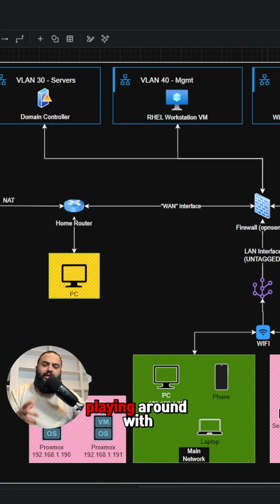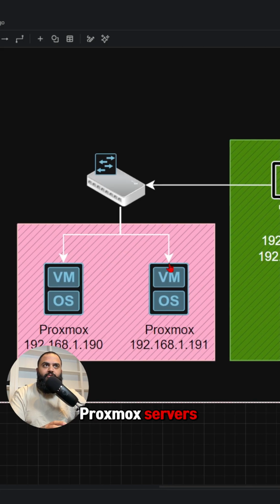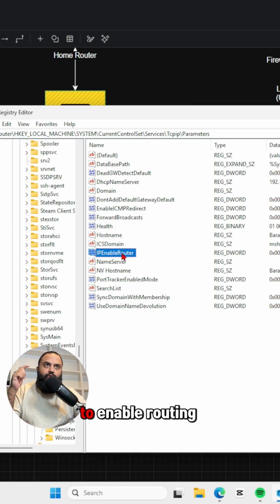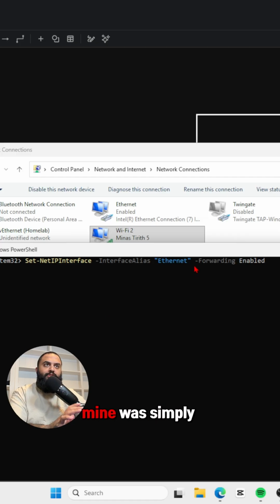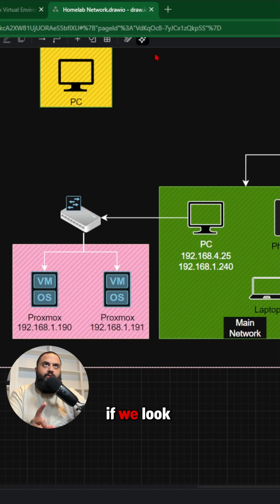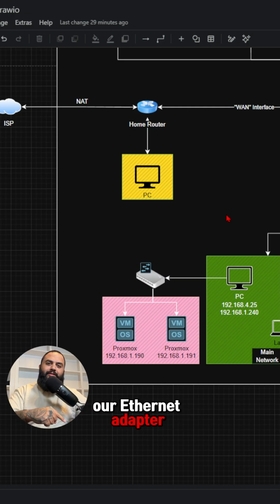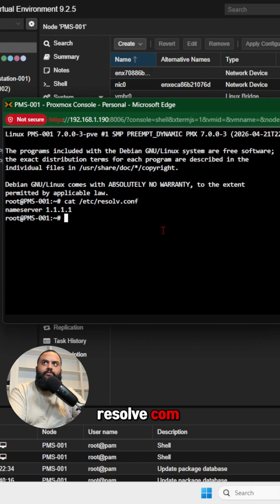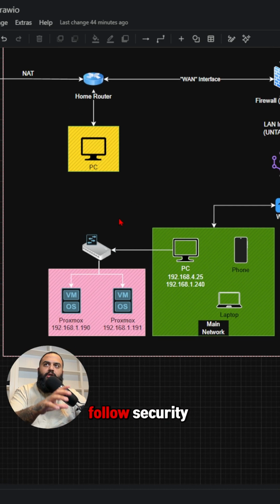Cybersecurity Homelab - Turning my Windows Computer into a Router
In this video, I turn my Windows 11 PC into a router and NAT gateway for my isolated Proxmox homelab.

My two Proxmox nodes are connected to a dedicated physical switch on a 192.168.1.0/24 network, but that switch has no direct connection to my home router. My Windows PC, however, is connected to both networks: Ethernet connects it to the homelab, while Wi-Fi connects it to my home network and the Internet.

Instead of re-IPing the entire lab or physically connecting the switch to my home network, I configure Windows to route traffic between the two networks.

We cover:

* Enabling IP forwarding in Windows
* Understanding how Windows becomes a Layer 3 router
* Enabling forwarding on the necessary network interfaces
* Creating an External Hyper-V Virtual Switch
* Binding the Hyper-V switch to the physical Ethernet NIC
* Understanding why Windows now uses vEthernet (Homelab) instead of directly using the physical NIC
* Configuring 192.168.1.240 as the Proxmox nodes’ default gateway
* Configuring WinNAT for the 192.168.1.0/24 homelab network
* Creating Windows Firewall rules for homelab traffic
* Troubleshooting routing, NAT, and DNS independently
* Configuring DNS on the Proxmox nodes
* Verifying NAT sessions with PowerShell
* Testing Internet connectivity from Proxmox

This setup keeps my Proxmox environment on its own subnet while still allowing the nodes to reach the Internet for package updates, repositories, and other outbound services.

More importantly, this lab demonstrates the difference between Layer 2 switching, Layer 3 routing, NAT, default gateways, DNS, Hyper-V virtual networking, and physical network interfaces by actually putting all of those concepts to work.